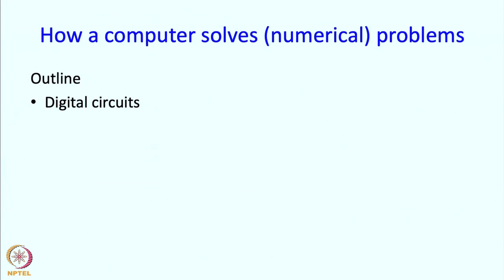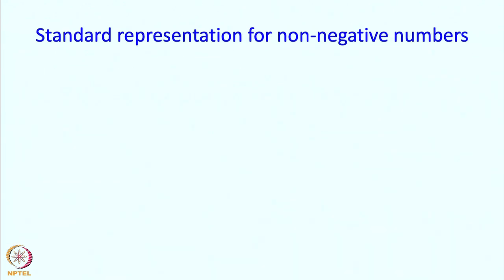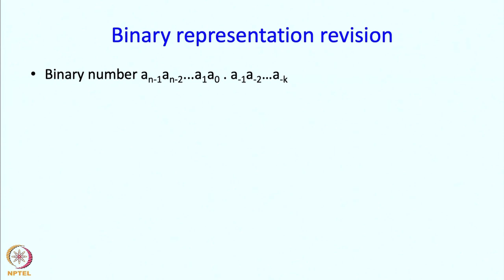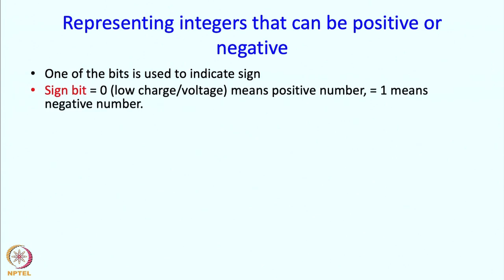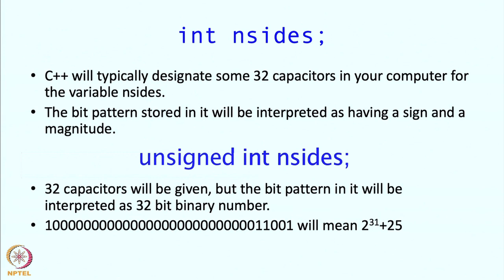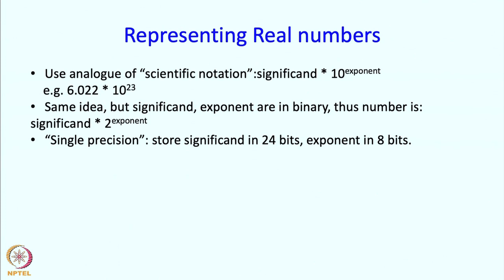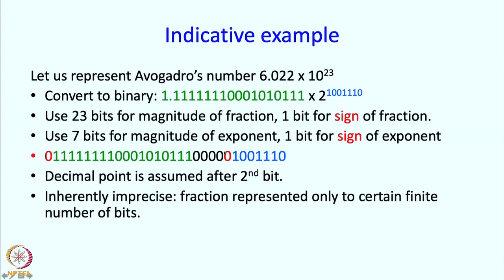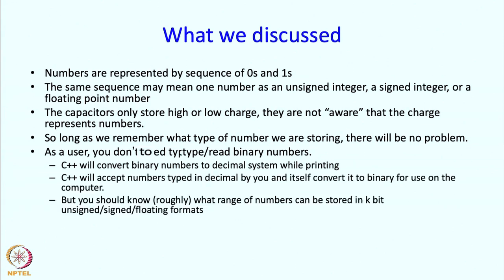Lecture 2 Part 3 : Problem Solving using Computer